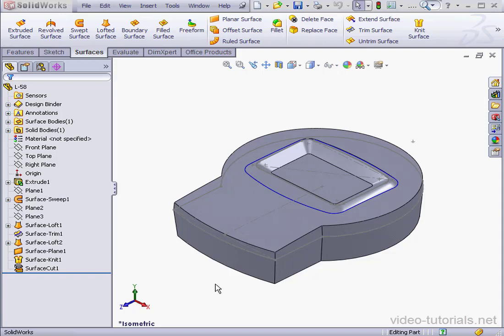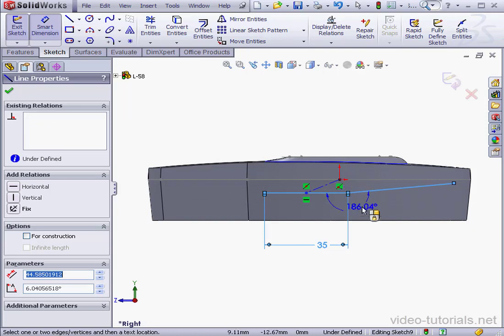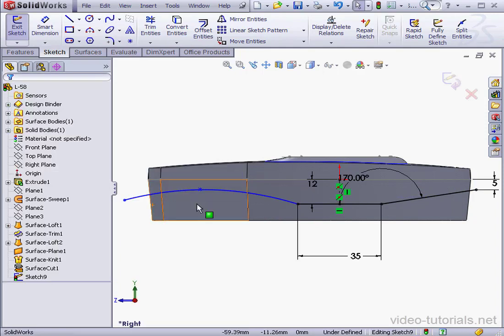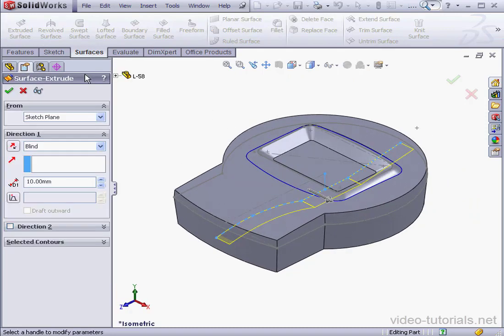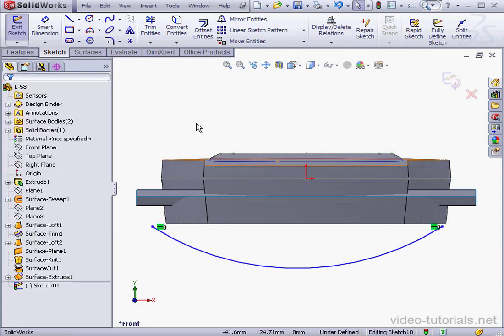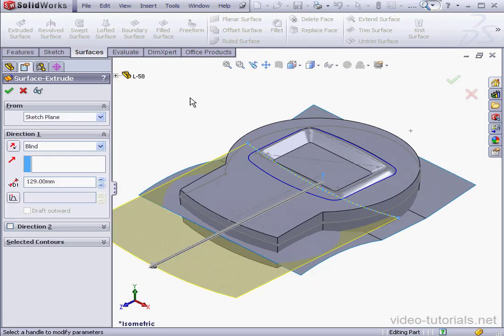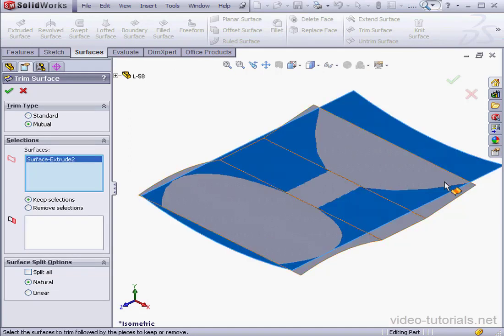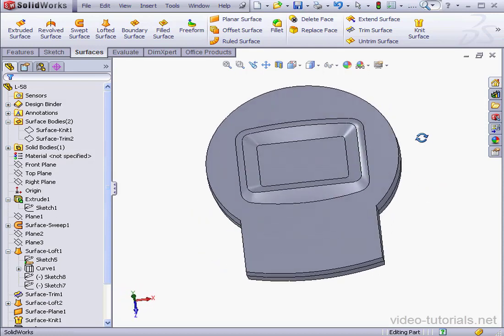58 SOLIDWORKS Surface Design ( Surface Bottom Housing )